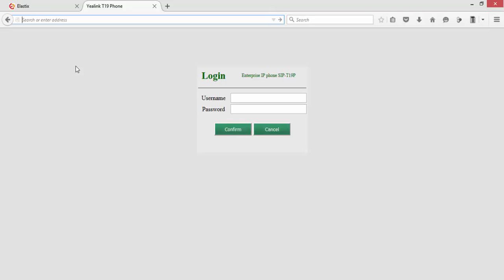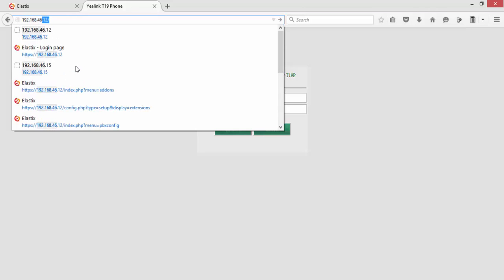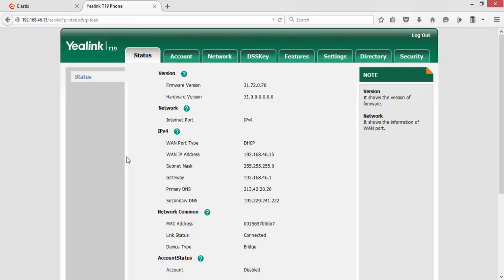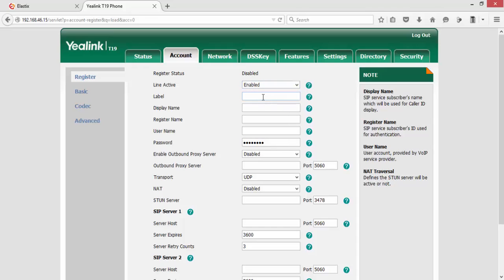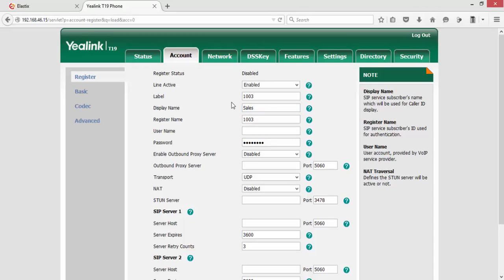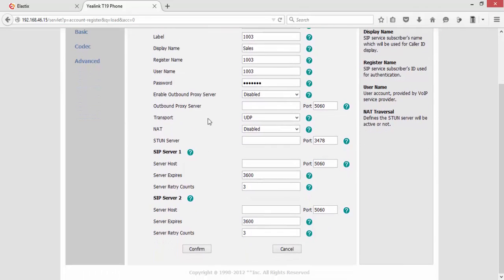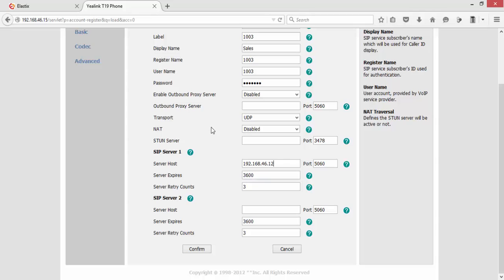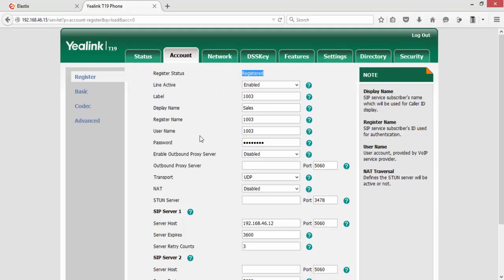18 Configuring Desk Phone Yealink